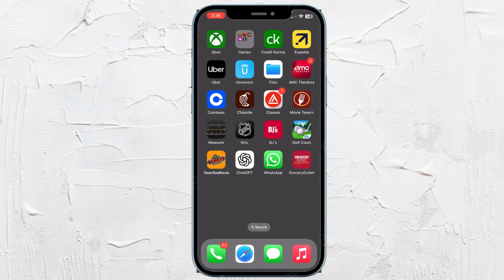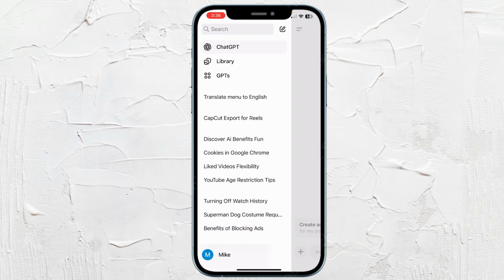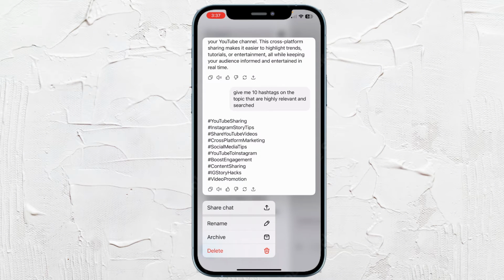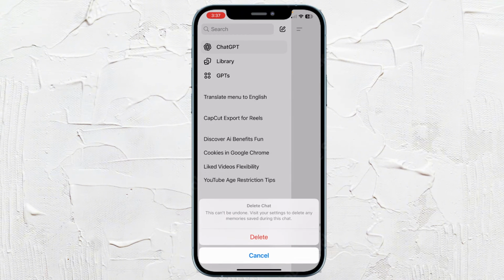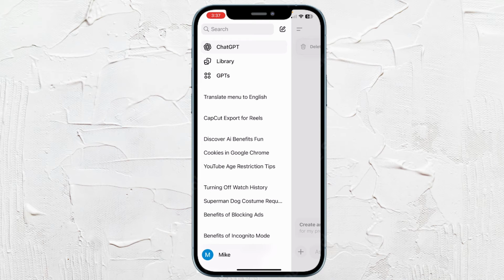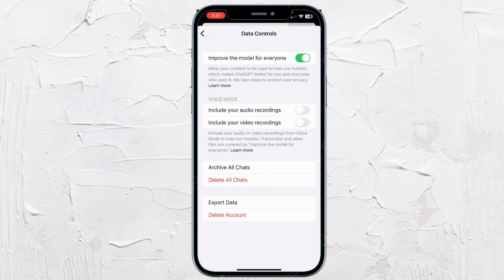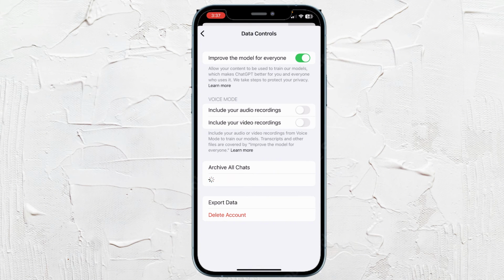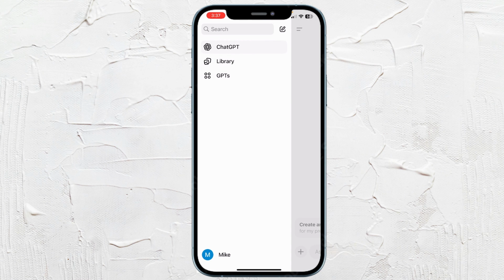How to Delete Chat History in ChatGPT App - Step by Step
In this video we show you How to delete Chat History in ChatGPT App. This is a good way to clear your chats with ChatGPT and start new. You can delete one chat or all of them and we show you a simple way to do just that!